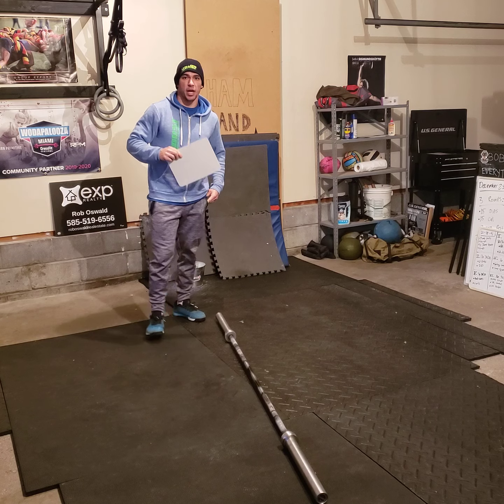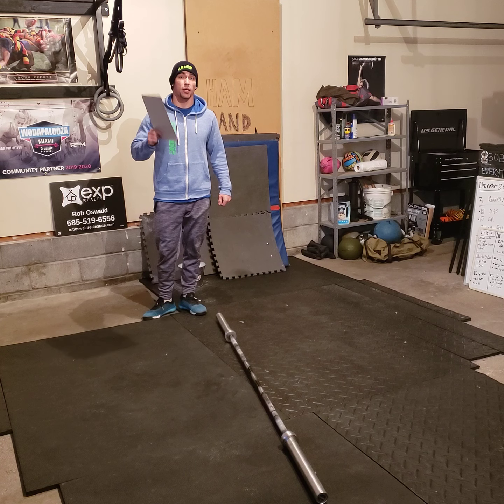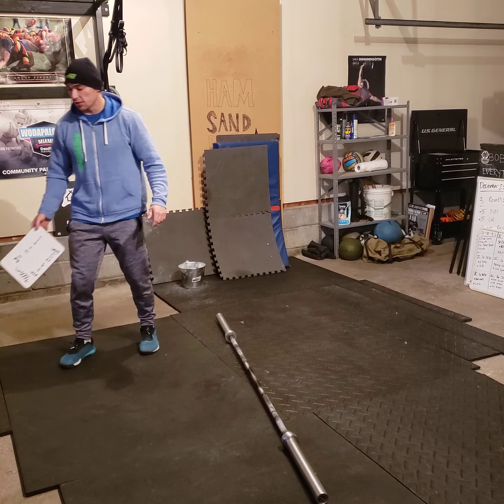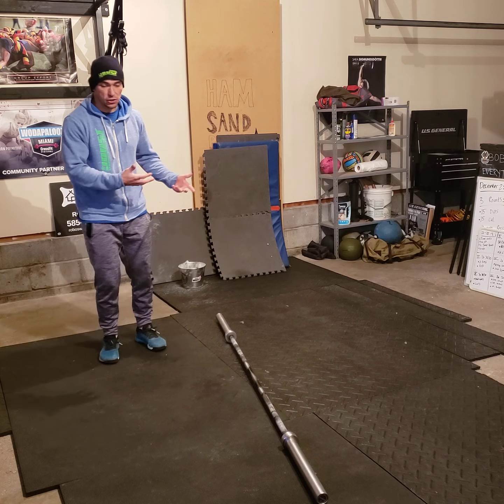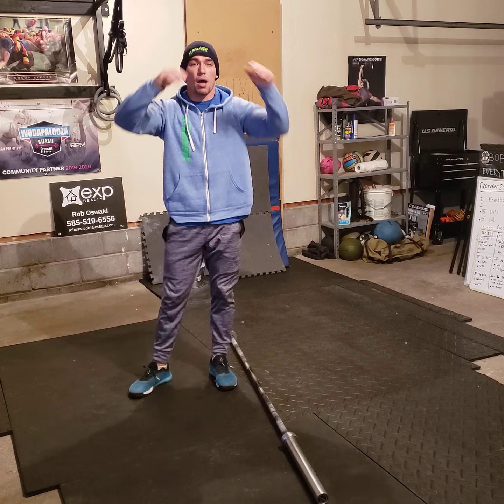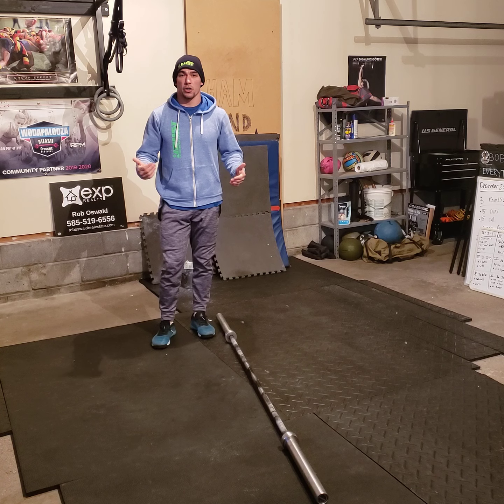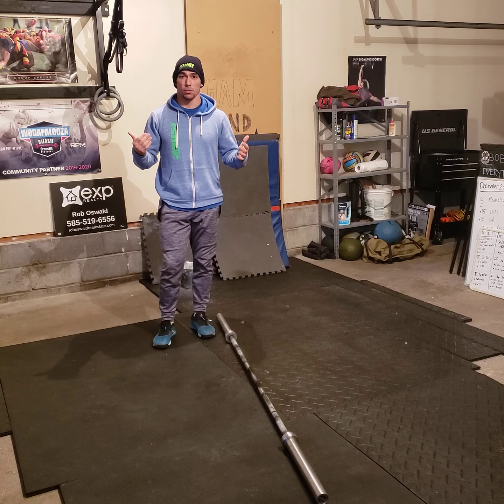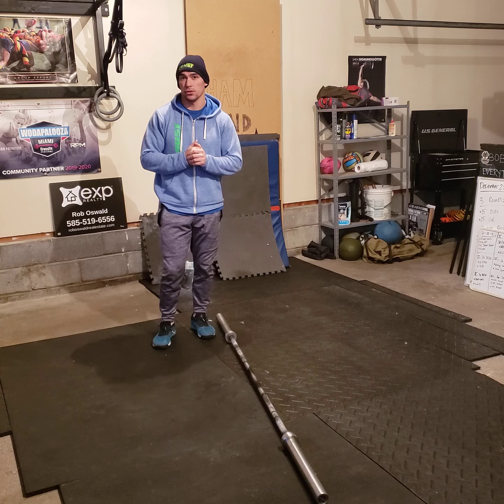Joust Fitness workout brief 1/8/2021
3000m Row For Time!

At the 5 minute mark complete 15 lateral rower burpeese

At the 9 minute mark complete 12 lateral rower burpeese

At the 12 minute mark complete 9 lateral rower burpeese

At the 14 minute mark complete 6 lateral rower burpeese

At the 15 minute mark complete 3 lateral rower burpeese

*Continue doing 3 lateral rower burpeese every minute on the minute until you are done

Stimulus Goal:

Why Do This Workout?

To experience the wraith of the rower with the uncomfortableness of the burpee. We all need to be humbled by the rower from time to time. You will have overwhelmingly high levels of cardio, stamina and grit after this workout.

Duration and Feel: Between 15-20 minutes .Pace yourself in the first 5 minutes of rowing, push the gas after that and don't get swallowed! You will want to stay off the rower for awhile after this workout is over.

Specific warm-up focus: Rowing technique and warm-up. Spine/back prep.

Scaling Options: Lateral line burpeese, jump over an object on the floor instead of monorail of rower. Step over rower if no jumping.

At Home Options: Complete 5 minutes of cardio of your choice (step-ups, jump rope, stair jogs, treadmill, stationary bike, jumping jacks, mix it up). This is a 15 minute workout at home, you are done when you finish the 3 lateral burpeese at the 15 minute mark